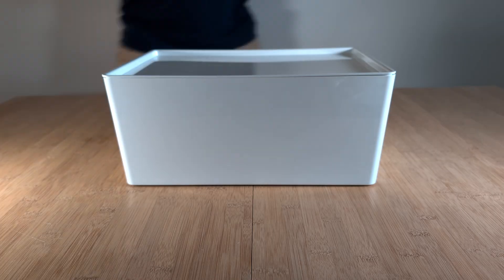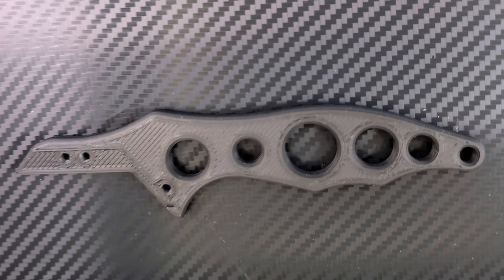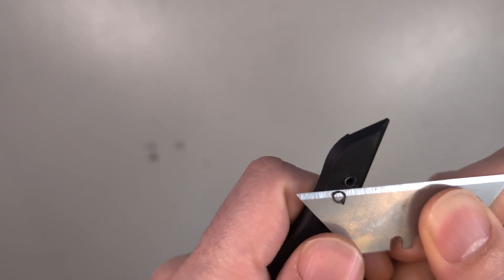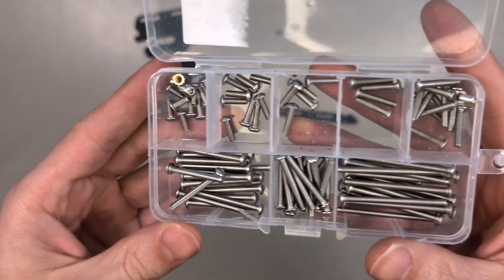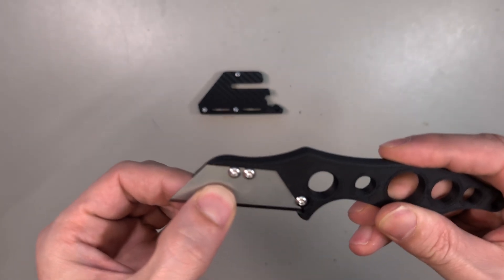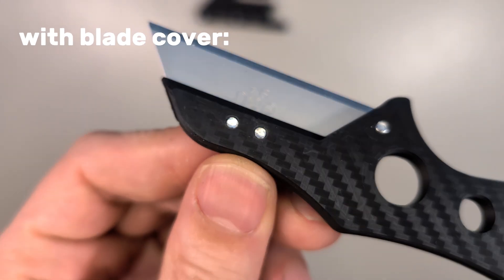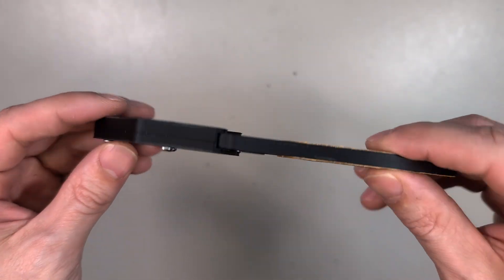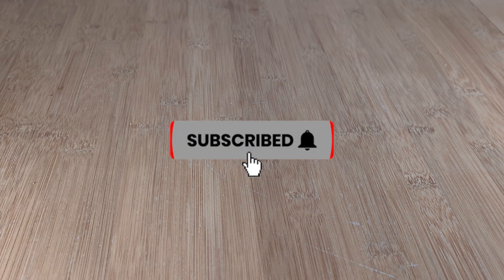Best 3D printed knives - how to build + Upgrades Vol.1 - Uojimbo utility knife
They are professionals at manufacturing a variety of parts with multiple material options, including CNC machining, 3D printing, sheet metal fabrication, injection molding and, of course, PCB manufacturing. This allows you to manufacture your own parts without having to own the necessary machinery.

Parts List and Tools used for this build:

Stanley blades:
M3 Screws set:
Shoe glue:
(there are better ones but this one is cheap)
Carbon pattern printplate (2 sides):
Deburring tool:

$15 discount from Elegoo store on purchases over $300. available for most products, but not for all! (for example not usable for the centauri carbon at the moment, but that can change over time):